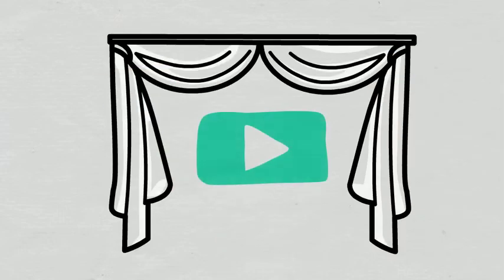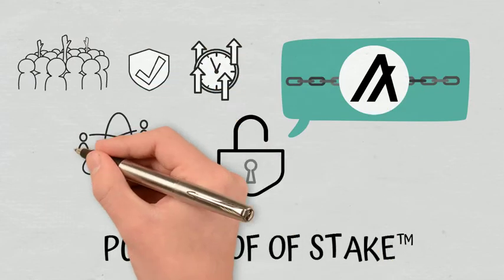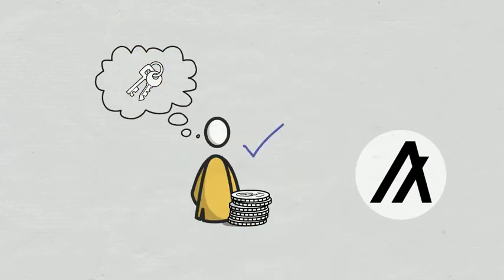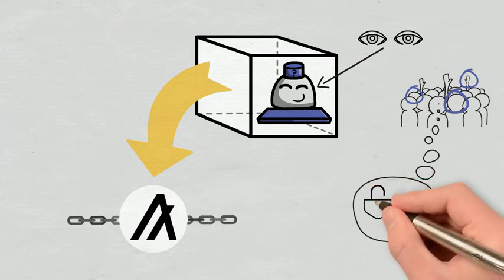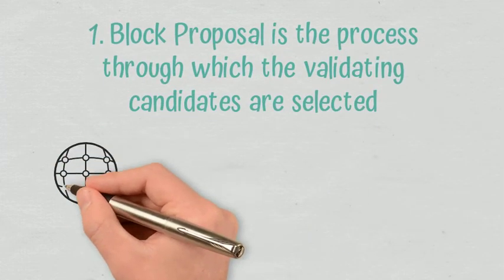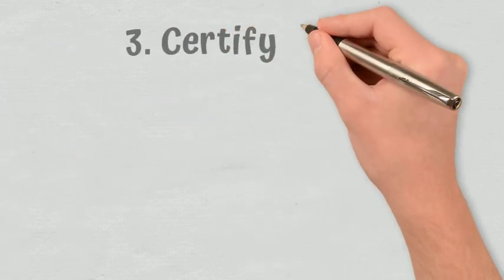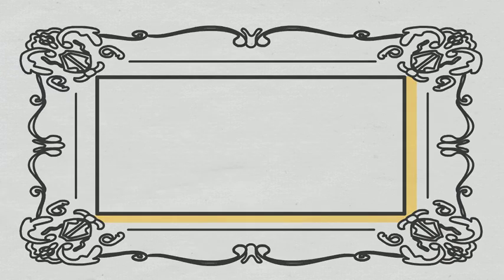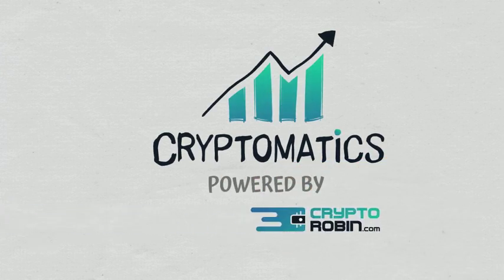Crypto Education - Pure Proof of Stake Explained Part I | Animation | Cryptomatics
In this video, we will take a look at the advantages and disadvantages of Pure Proof of Stake.

The advantages of this consensus mechanism include high transfer speed, an advanced level of decentralization and anonymity of participants, and low power consumption and minimum hardware requirement.

As far as its disadvantages are concerned, the staking rewards are not very encouraging, except as a form of passive income and in relation to large amounts of staked tokens. Then, the number of staked tokens of a node that has proposed a problematic block is not reduced to discourage future participation.

- CHAPTERS –

0:00 Intro
0:32 What Does Pure Proof of Stake Mean?
1:13 How Are the Validators Selected?
2:08 How Does Voting Work?
3:06 Conclusion
3:31 Outro

⛓️ 🔗 Useful Links 🔗⛓️